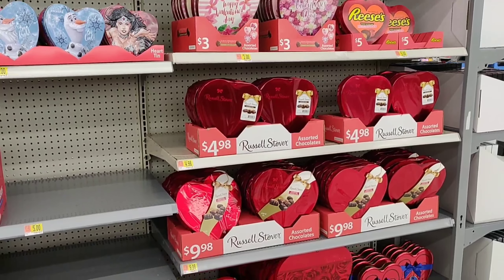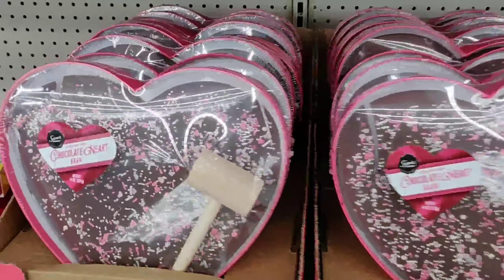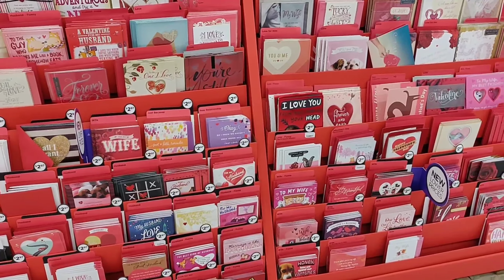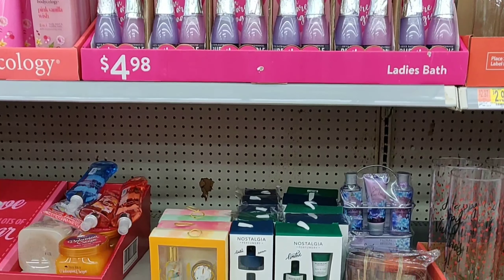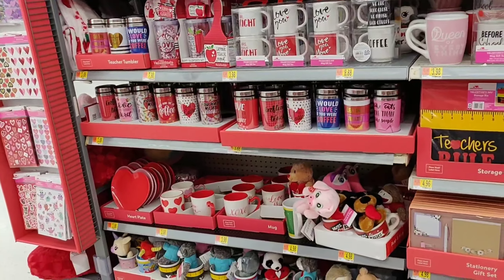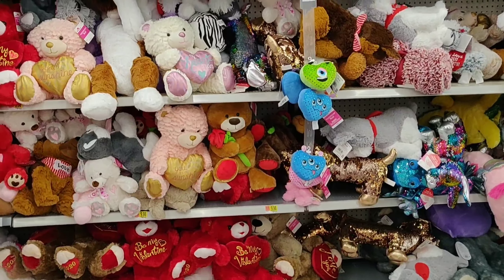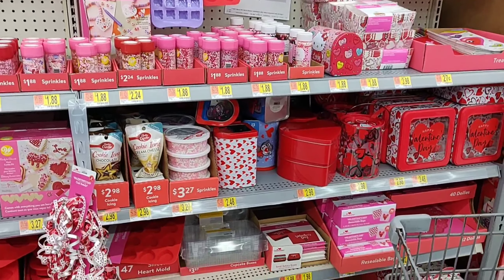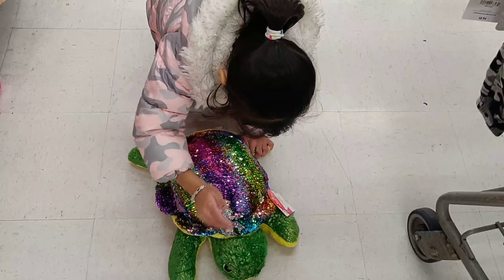2020 Valentine's item at Walmart(all around)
Shopping for Valentine's 2020(all around) Valentine's haul
stuff, gift, chocolate and more